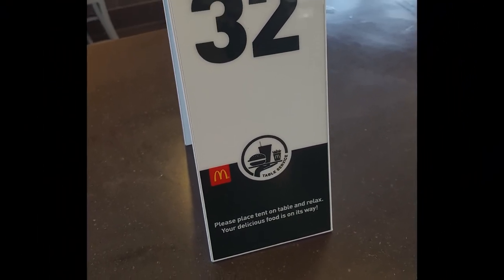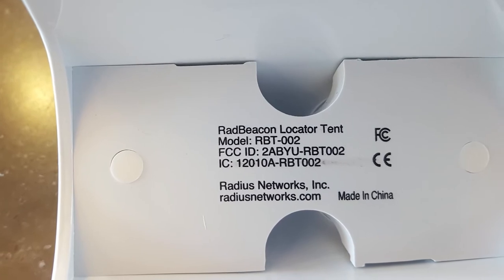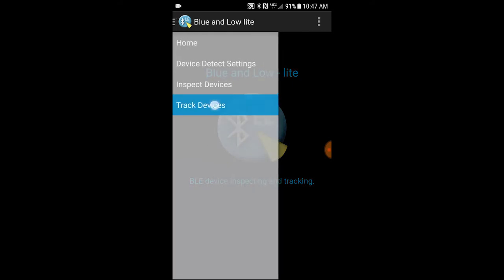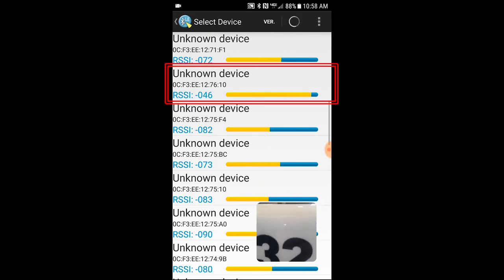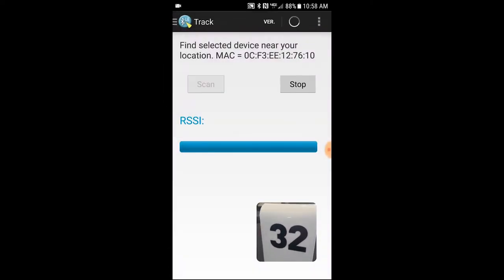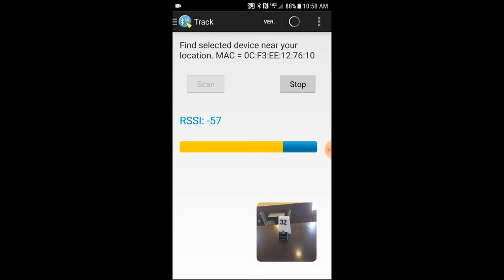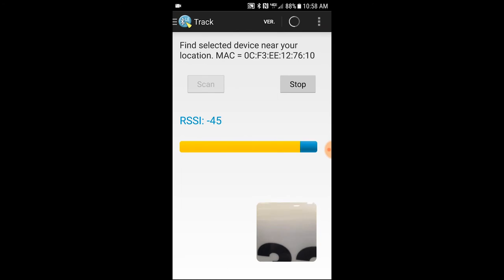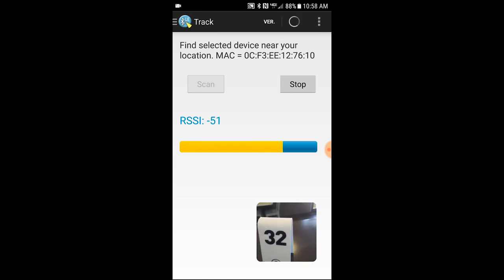Bluetooth Beacons in Restaurants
Demonstrating Bluetooth beacon signal-strength measurement.
This can be used to identify nearby devices, for use with smartphone apps.

The Android "B and L Bluetooth LE" utility app is used to measure the signal strength.

Screen captured with the "DU Screen Recorder" app.